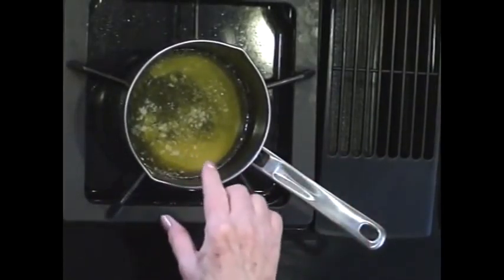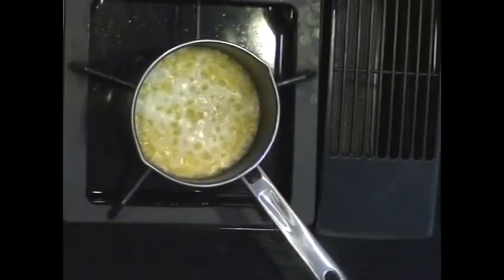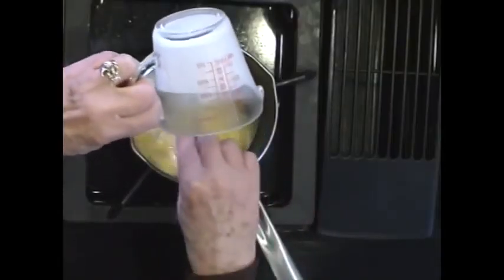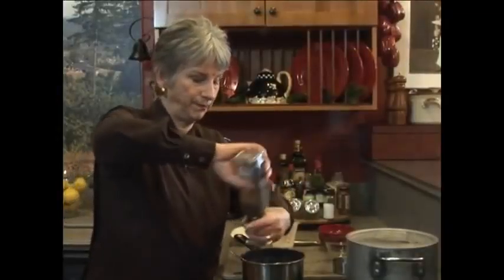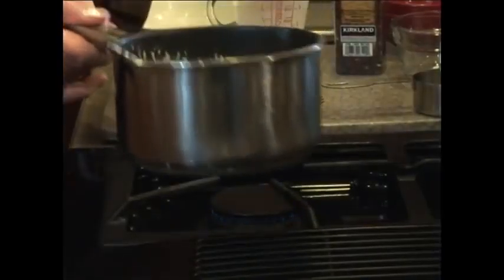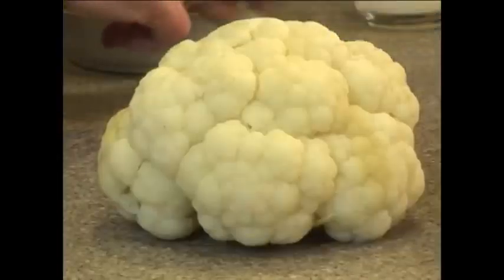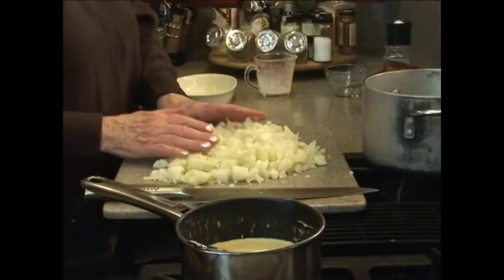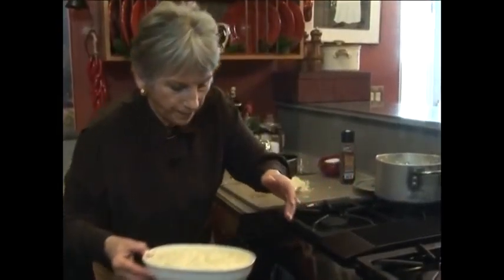SHEs in the Kitchen: Caulifloweroni and Cheese (7:31)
In this SHEs in the Kitchen video, I show you how to make a scrumptious, low-carb alternative to macaroni and cheese. Caulifloweroni and Cheese.